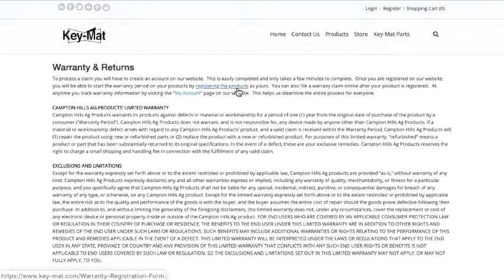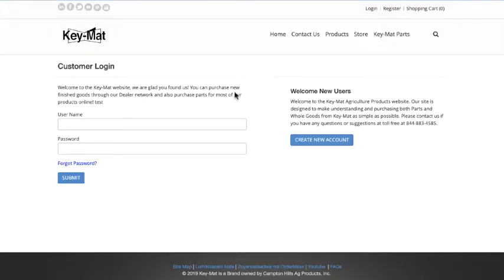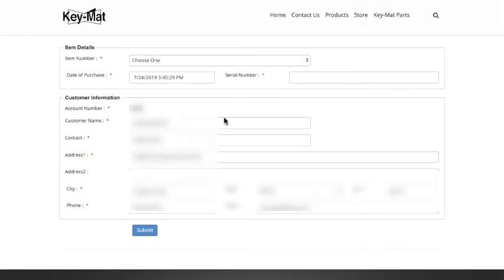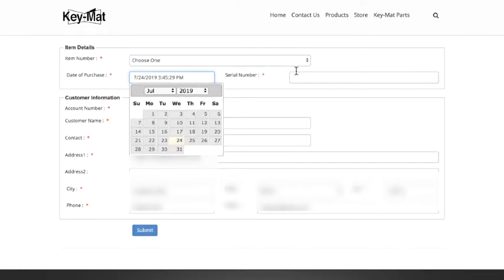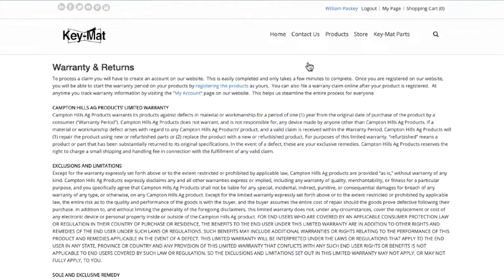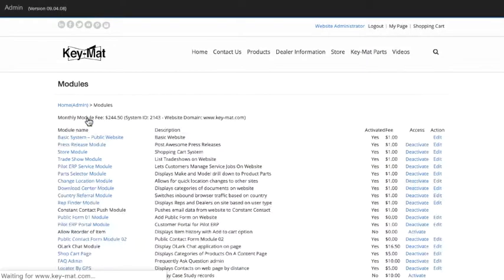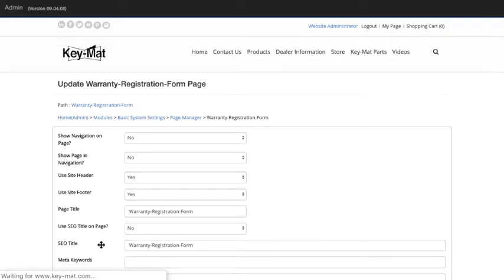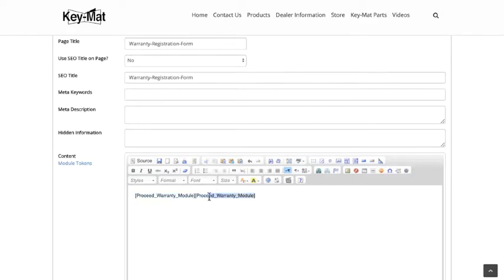The Proceed Warranty System Token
This is a look at the OrderMaxx Proceed Warranty System Token.